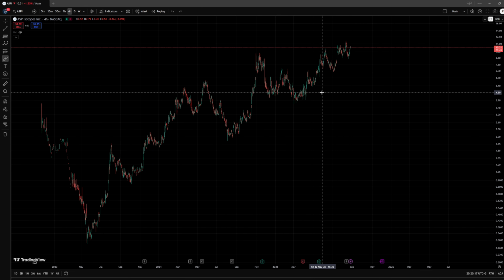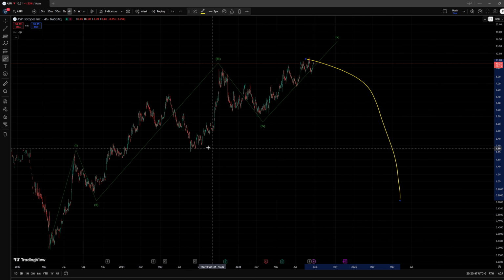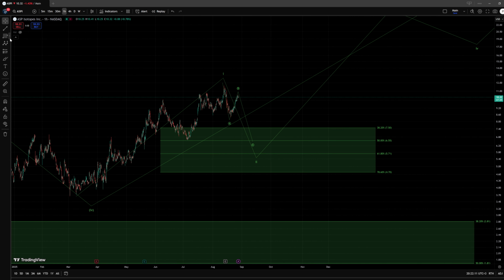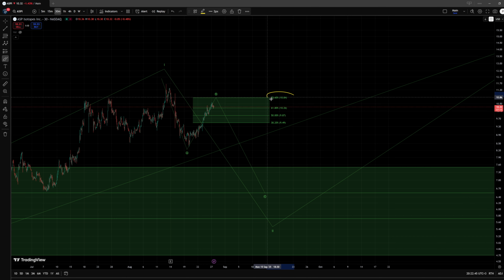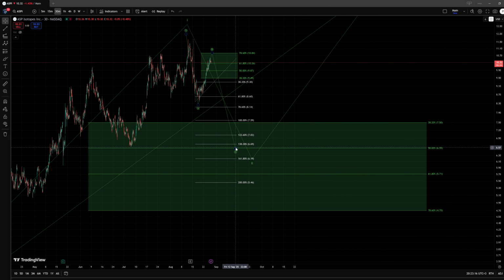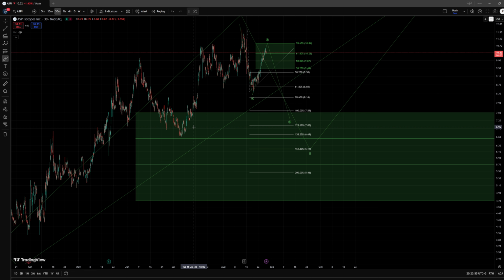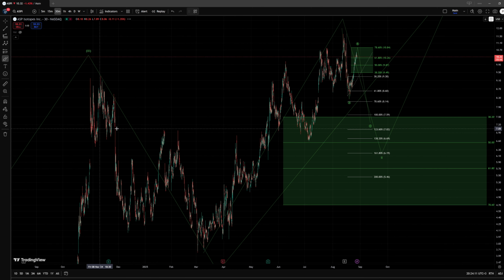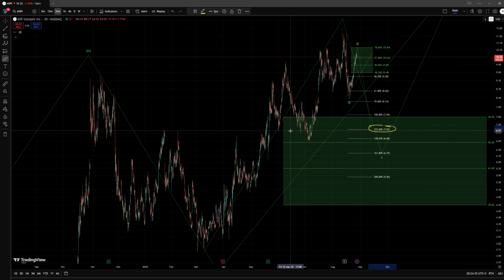ASP Isotopes : ASPI Stock Analysis with Elliott Wave + Trade Setup